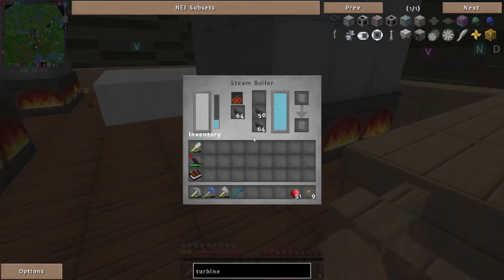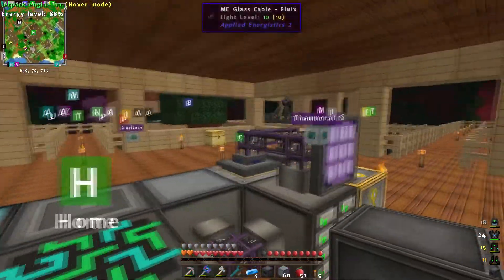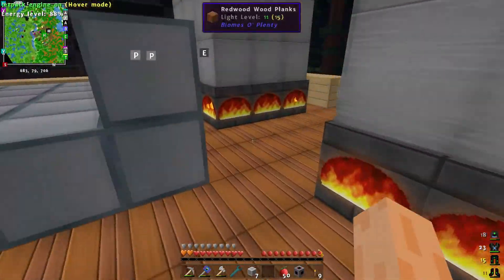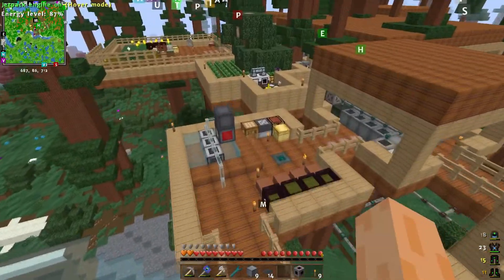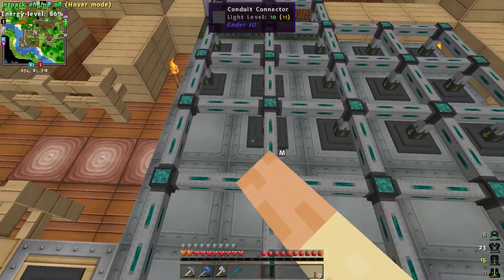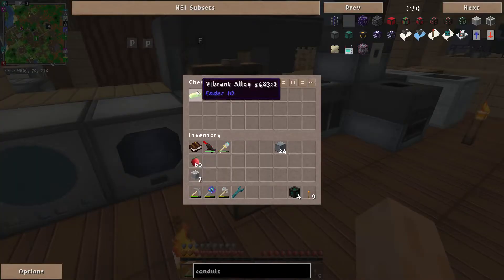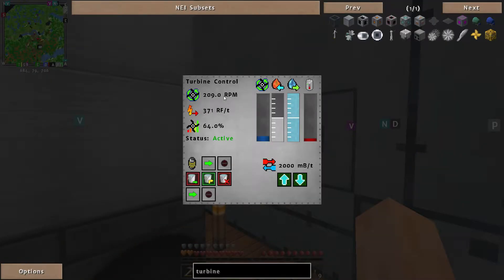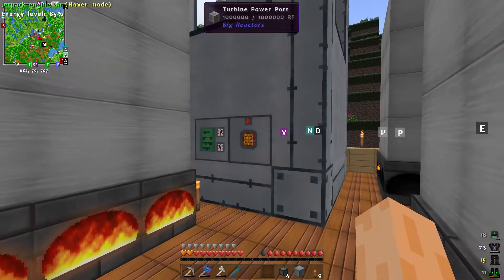Let's Play Minecraft TPPI2 #42 - Big Boilers, Big Turbines, Big Fun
Time for some more TPPI2 gameplay!!  On today’s episode I construct a big turbine to supplement and eventually surpass my big reactor.

Pack Code: SuperWhaleKick

Texture Pack: Invictus